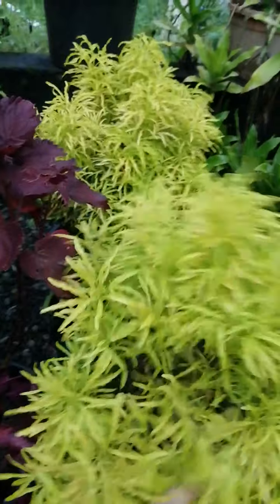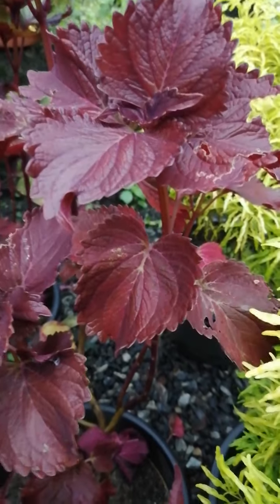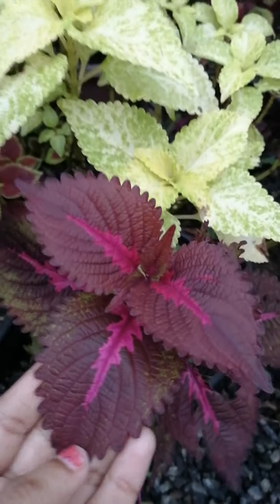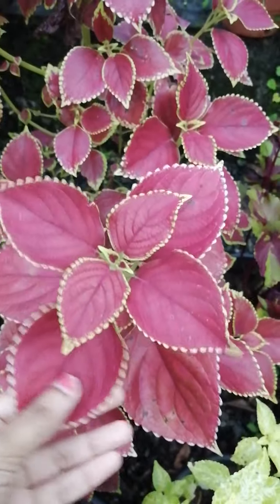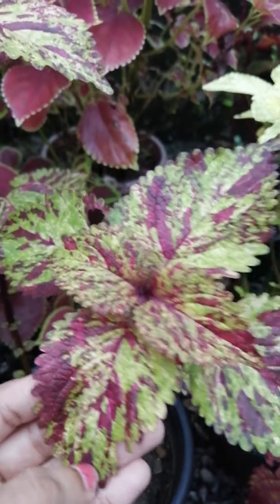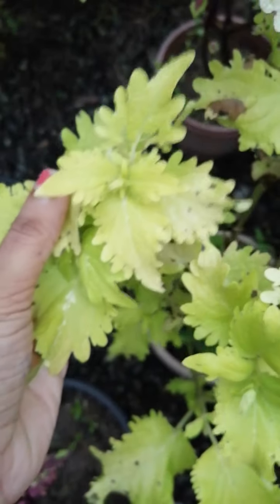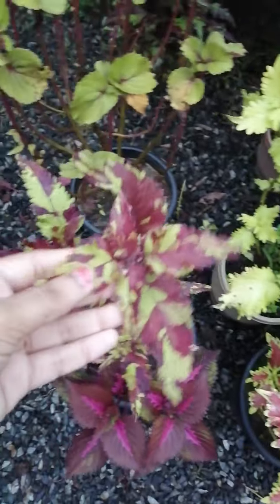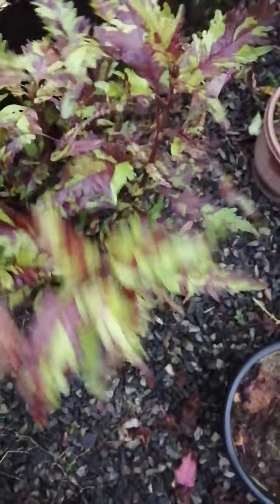കണ്ണാടി ചെടി # തിരുഹൃദയ ചെടി coleusplant collection